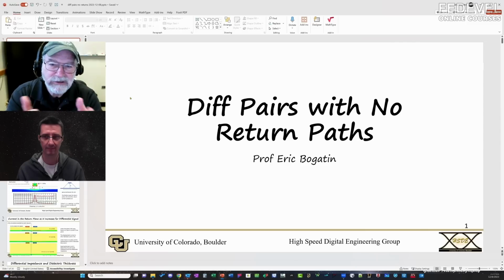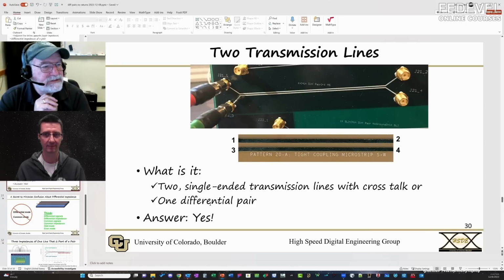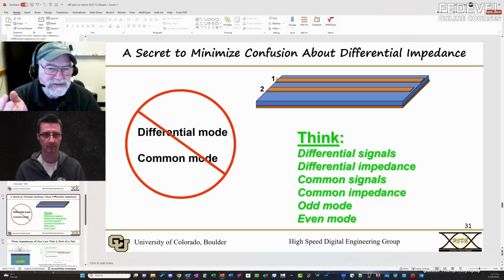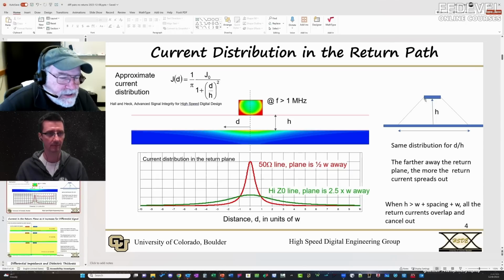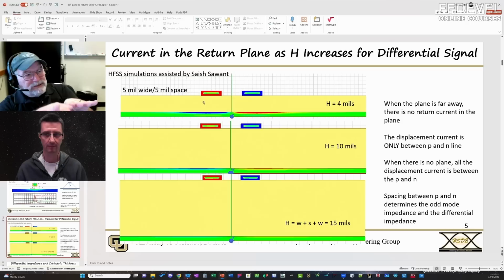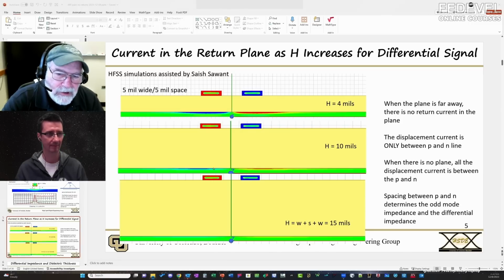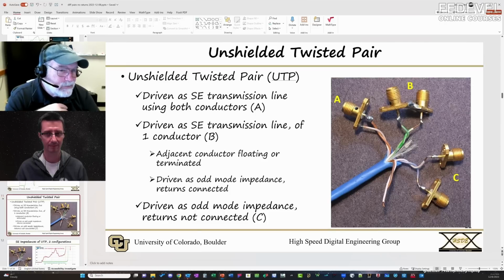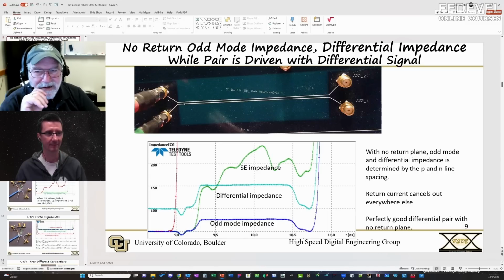Do Differential Pairs Need Ground? Are you sure? | Explained by Eric Bogatin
When doing PCB layout and designing boards, many people ask if GND is important for differential pair signals. Here is the answer. Thank you Eric.

Chapters:
00:00 What is this video about
01:16 P & N
02:09 Real differential pair vs. two single ended lines
07:11 Differential pair going through a transformer vs. ground
08:35 Are diff pairs routed on board different from diff pairs in cables?
11:42 Differential vs. common
15:12 What if a differential pair doesn't have any return plane - examples explained
17:28 Simulation of a single ended signal vs. return current path
21:05 Simulation differential pair signals vs. return current path
24:04 Tightly vs. loosely coupled differential pairs
28:51 Differential pairs vs. return plane far away
34:03 Example 1: Single ended signal in cable
34:56 Example 2: Single ended vs. differential signal in cable
36:22 Results: Impedance graphs
39:51 Example 3: Single ended vs. differential signal in PCB without GND plane

- Robert